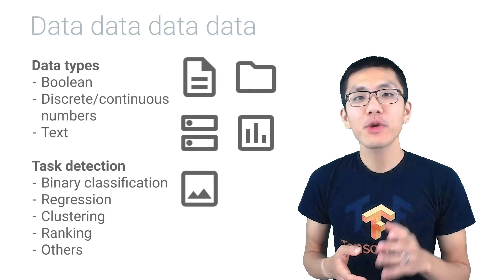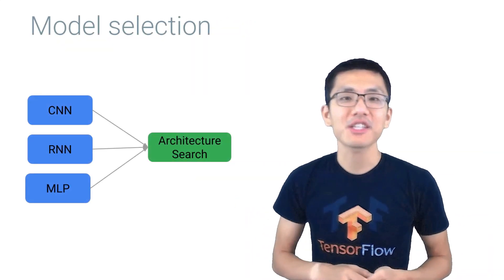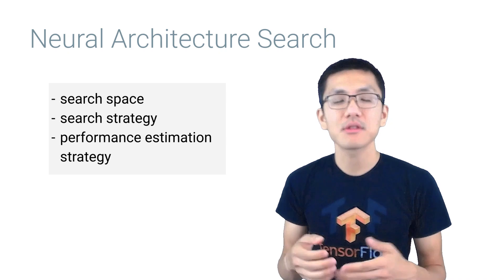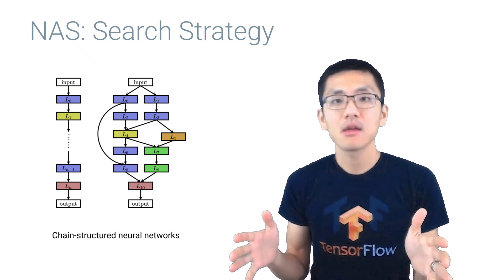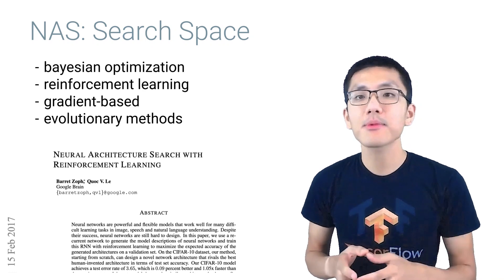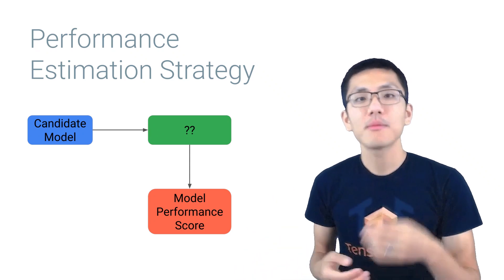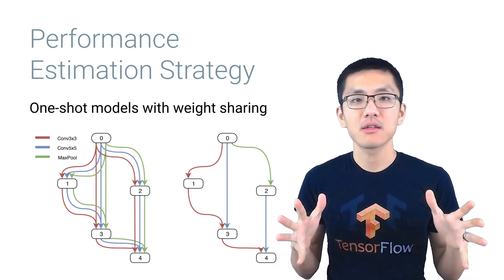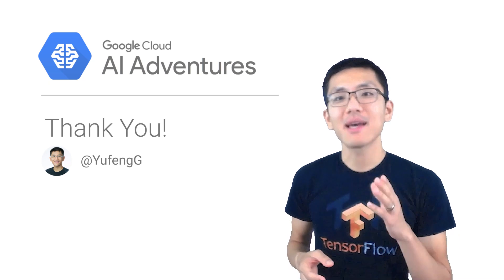What is automated machine learning? | Kaggle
So, you've heard about automated machine learning and wondering what the hype is about. Our friend Yugeng Guo (Google's AI Adventures) pops in to give an overview of what automated machine learning is, and what kinds of processes in a machine learning workflow are suitable targets for automation.